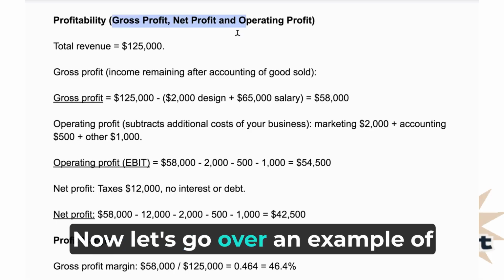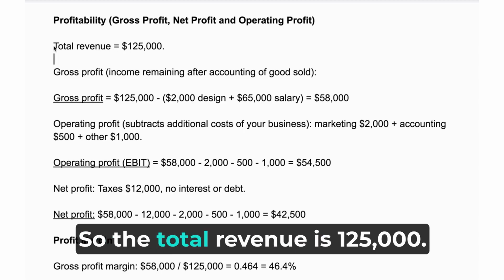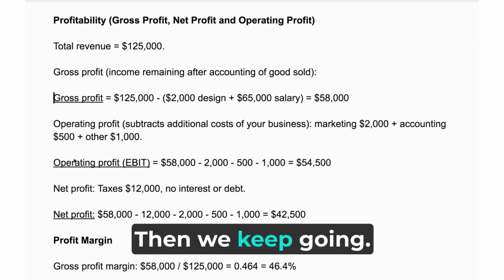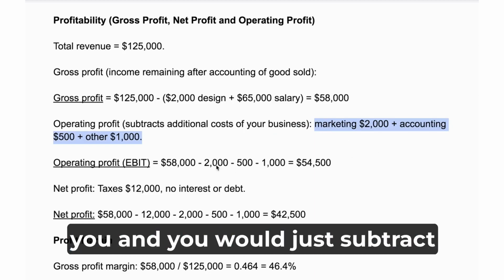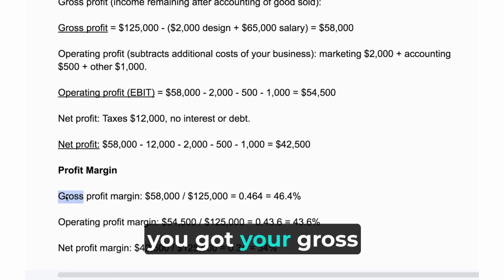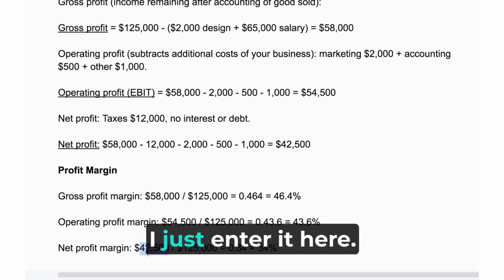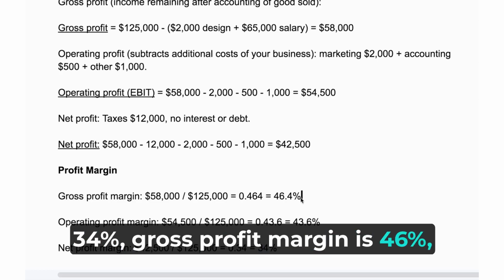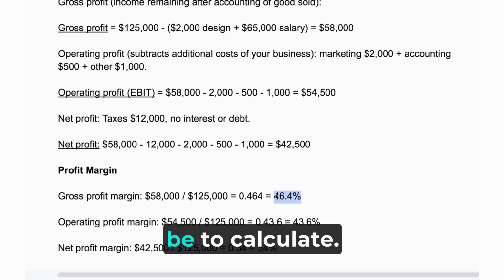"How to Calculate Gross, Operating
Crunching numbers for a mobile app's success? Dive into a simple yet insightful breakdown of profit calculations.